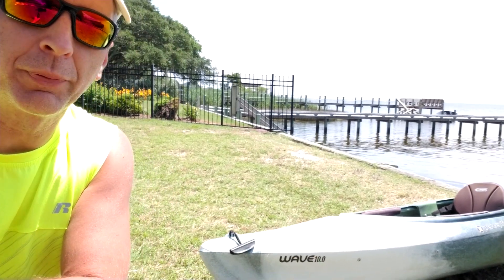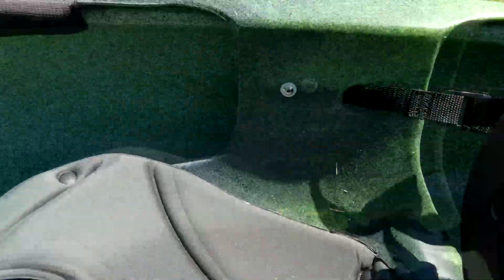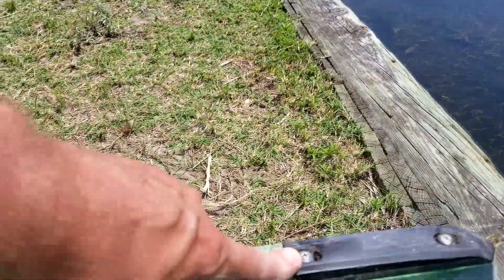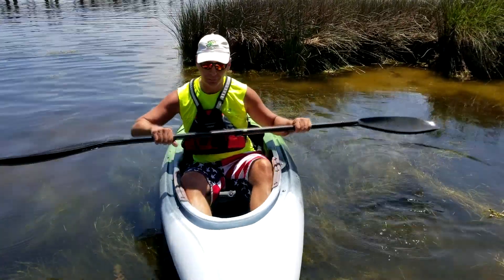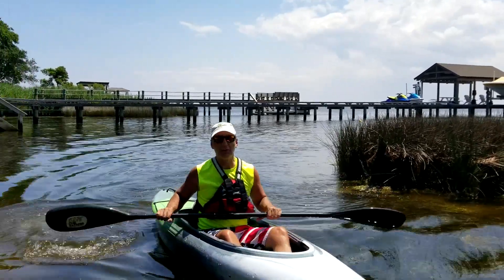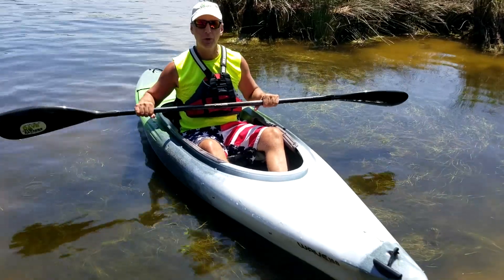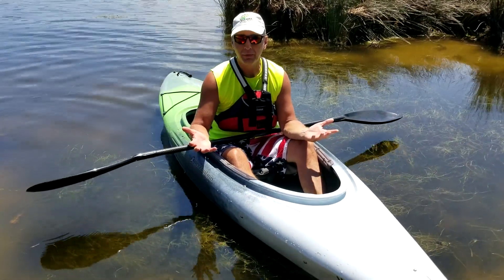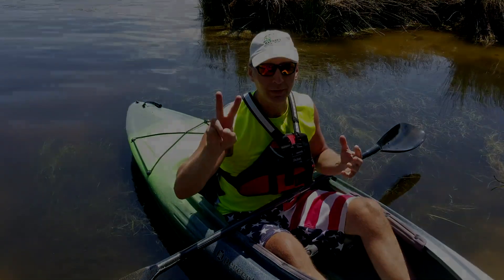Perception Wave 10.0 Kayak Review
Kayak review of the Perception Wave 10.0